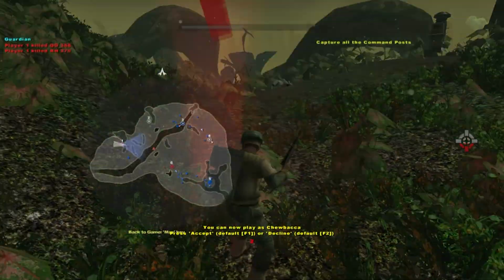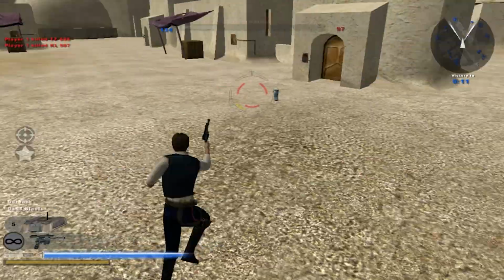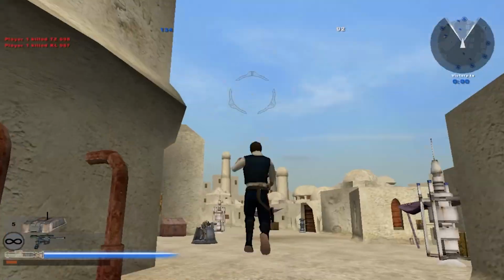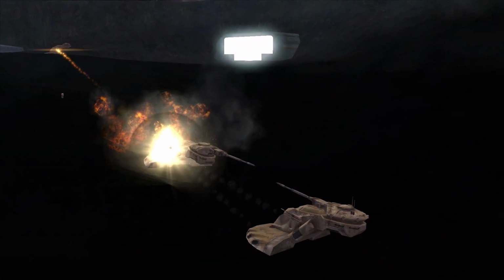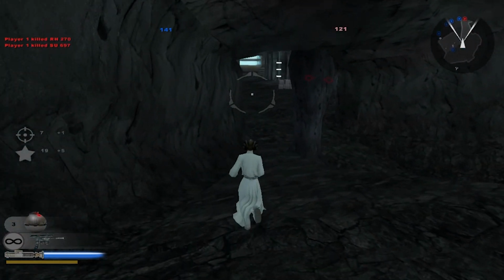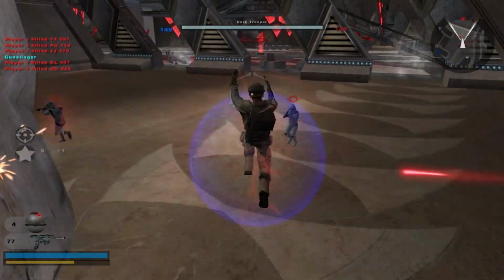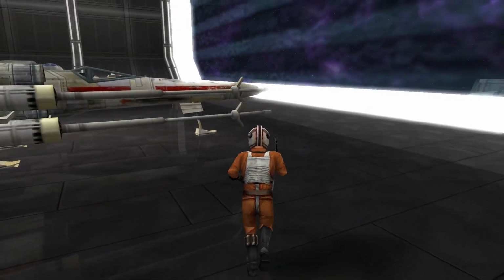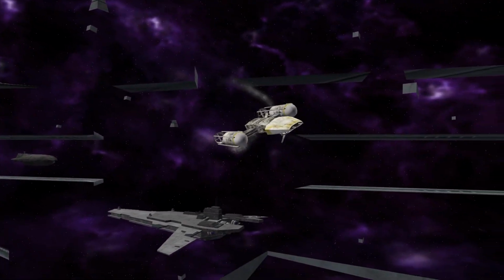Rebels Galactic Conquest Guide for New Runners (Map-by-Map)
I hope this guide helps anyone in the Star Wars community on how to get faster times. I reiterate this in the video, but I just want to repeat that this guide is not the final guide for the whole Galactic Conquest. New strats are created and things can be done faster - however, I wanted to create this guide because there are a lot of new runners who are running a new category being Galactic Conquest No Save/Load, and this baseline guide for each map should help these new runners get faster times.

If you stumble across this video and have an interest in speedrunning, feel free to join the official Star Wars Battlefront II Speedrunning Discord!

A huge thank you to Jotase and Circles308 for their help on each of these four guides. Links to their channels are here:

If you are interested in watching LIVE speedruns, check out my Twitch where I do Star Wars and Super Mario 64 Speedruns!

As always, a HUGE thank you to Autumn Kings for letting me use their song, 'SLEEP WHEN I'M DEAD', as my outro song. Check them out below!

Stream their song, 'SLEEP WHEN I'M DEAD', wherever you stream your music :)

All of the songs you heard in this video are not my property - nor were they intended to be.

Timestamps for levels:
Intro: 0:00
Coruscant: 2:40
Dagobah: 3:49
Endor: 5:01
Felucia: 5:53
Hoth: 6:58
Kashyyyk: 7:57
Mos Eisley: 8:49
Mustafar: 9:46
Mygeeto: 11:01
Naboo: 12:15
Polis Massa: 13:24
Utapau: 14:15
Yavin 4: 15:12
Space Hoth: 16:23
Space Tatooine: 17:39
Space Yavin: 18:39
Outro: 19:48